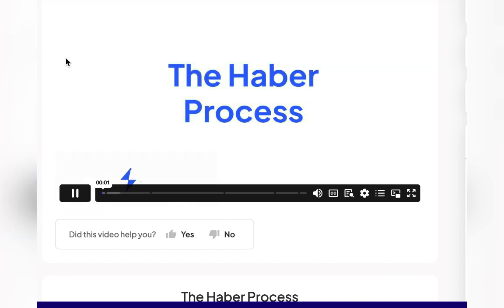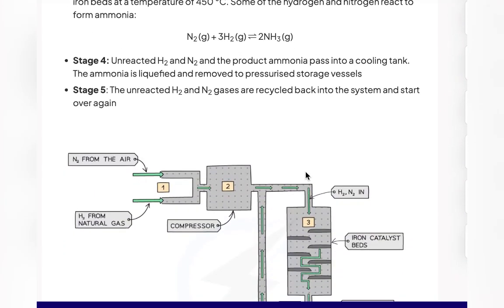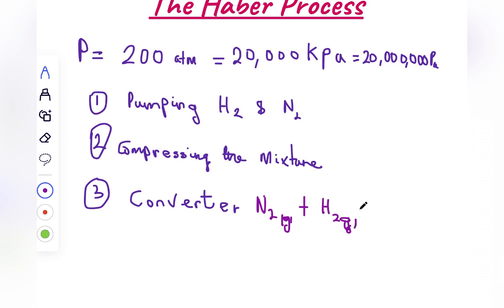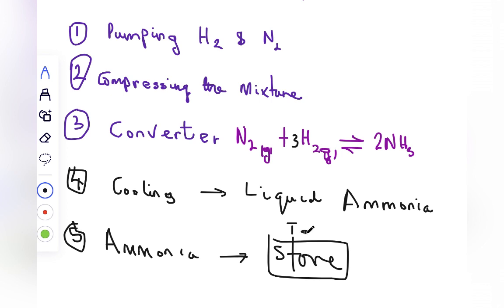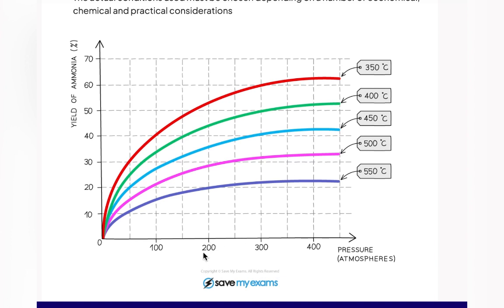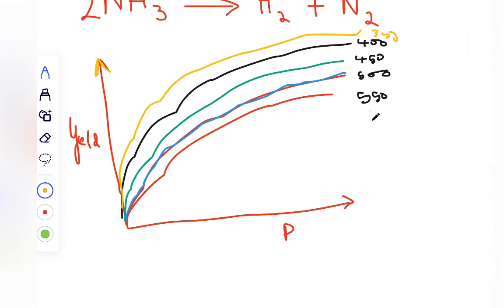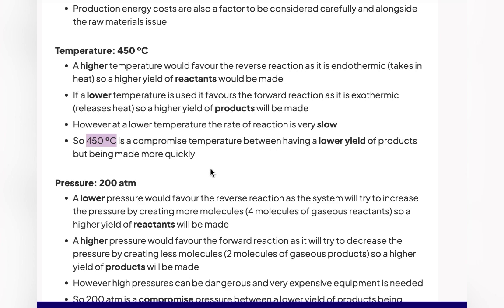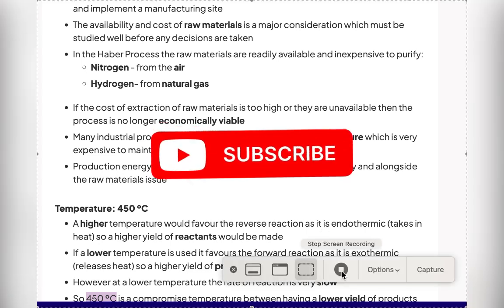IGCSE Chemistry Harber Process